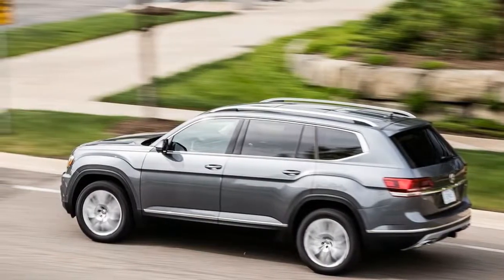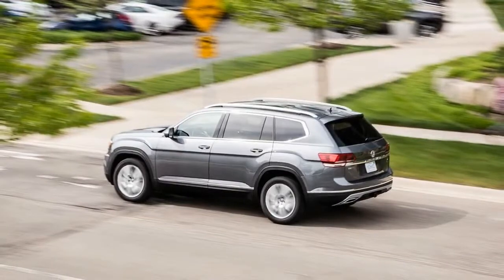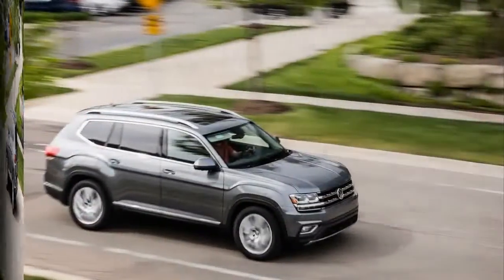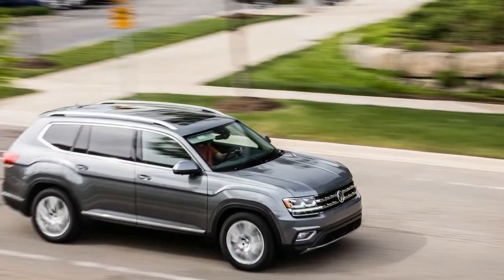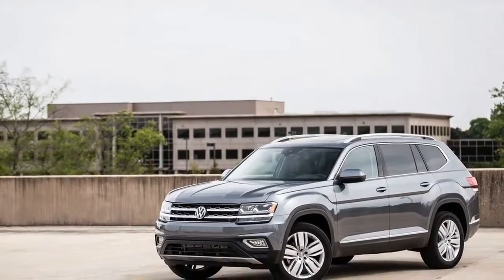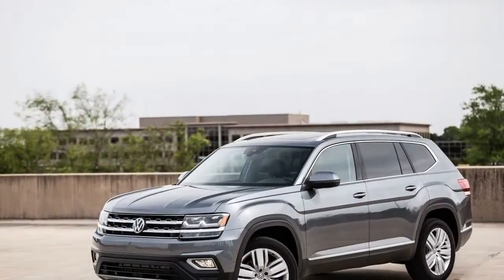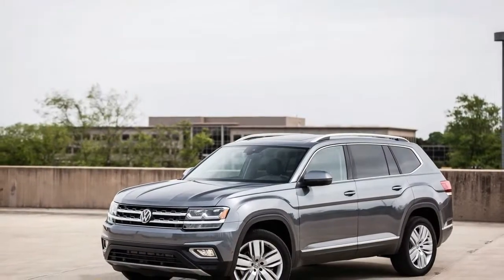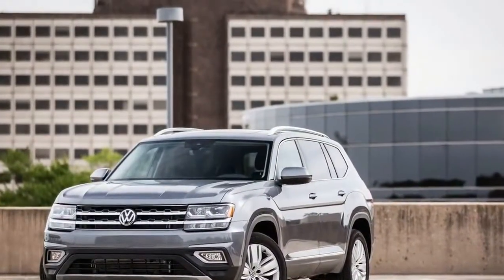Reviews!! 2018 VOLKSWAGEN ATLAS V-6 4MOTION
VW now appears to be overcompensating with the new-for-2018 Atlas. While the somewhat unconventional Tiguan and Touareg were constantly too high-priced and too, nicely, European to have huge attraction right here, the Atlas targets without delay at the American-style three-row-crossover bull’s-eye. Its call sounds accurately adventurous (and smooth to pronounce); it’s large, with a nearly 2 hundred-inch period that makes for a cavernous seven-seat interior; and it appears blocky and trucky—rather similar to the Ford Explorer, the cutting-edge income chief.
 Unlike the gap-inefficient Ford, the VW has a squared-off shape that will pay dividends interior. The Atlas’s interior is airy and open, with oodles of room for legs, ft, and elbows in all three rows. Seven seats are general courtesy of a three-seat 2d-row bench and a two-location 0.33 row, while a $625 alternative for 2nd-row captain’s chairs (to be had later this 12 months) reduces that potential to 6.
Looking to haul nonhuman shipment? The Atlas maintains to please: There’s a beneficial 21 cubic toes of space in the back of the third row, a cavernous 56 cubic ft at the back of the second row, and a downright massive 97 cubic feet with all seatbacks folded to create a continuous, flat floor. Each of those figures is close to the top of the class.